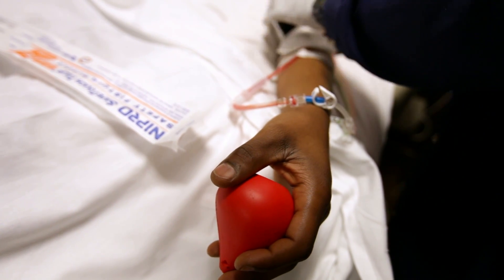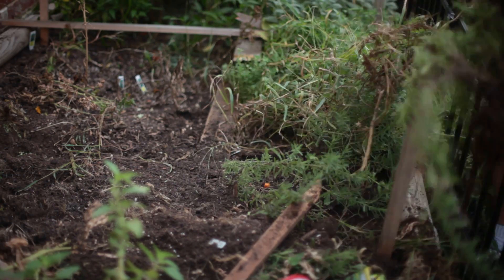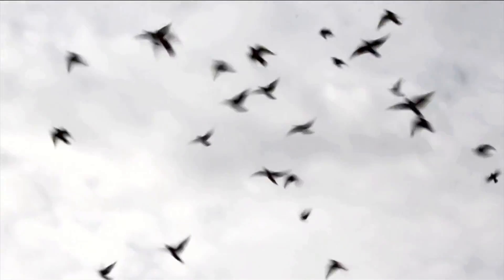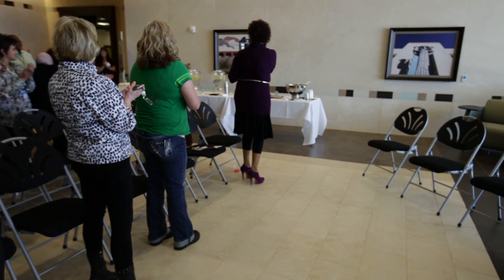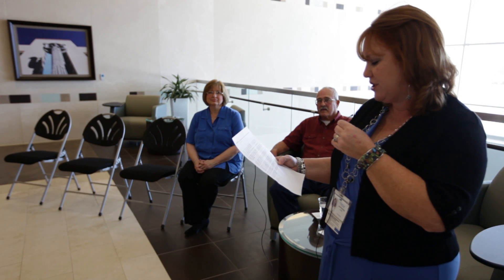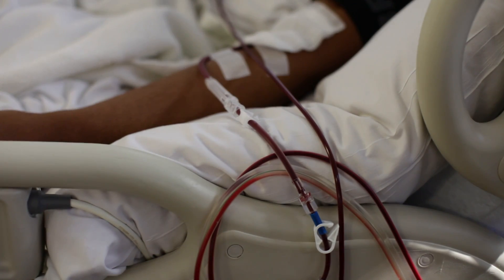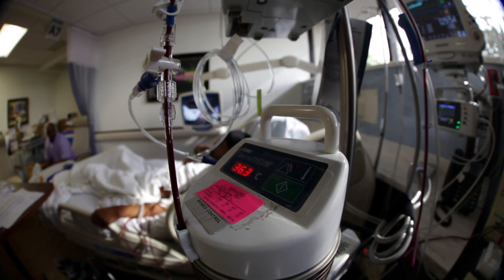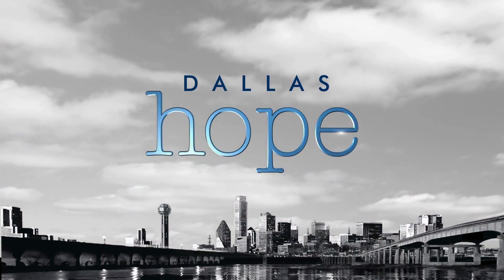Dallas Hope: Bone Marrow Transplant Process Explained — Be The Match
— Dr. Edward D. Agura, MD, Director of the Stem Cell Transplant Unit at Baylor University Medical Center, describes the bone marrow transplant process and discusses just how simple it is to become a bone marrow donor.

For more about the bone marrow transplant process at Baylor Health Care System,

To give the gift of life and register as a donor,